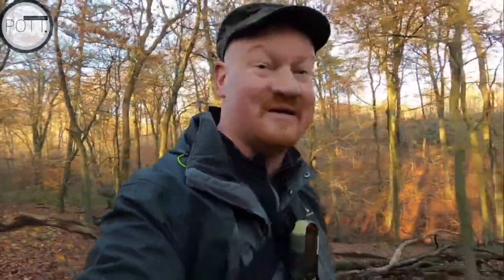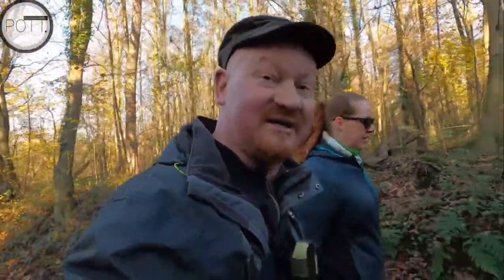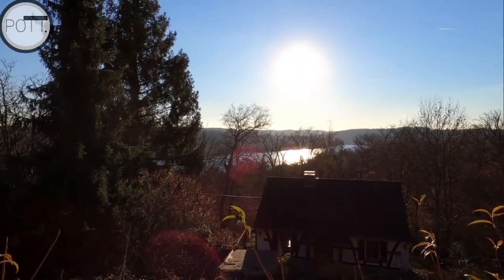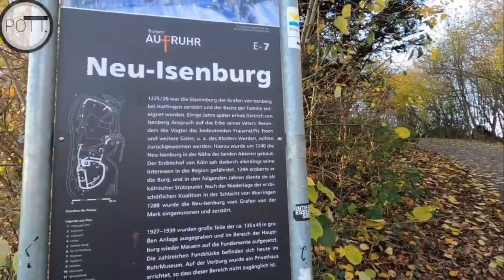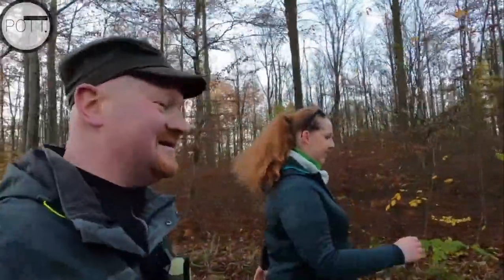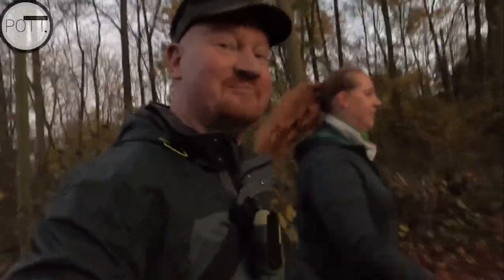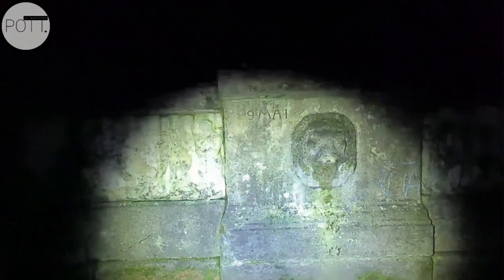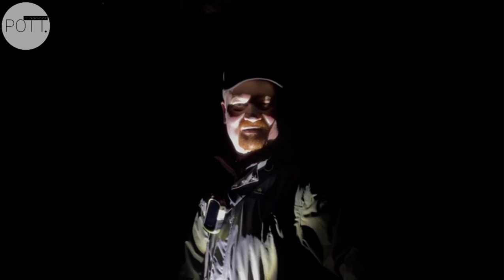Wilde Wald🌳Wege ESSEN-Süd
📌 Wandertastisches ESSEN❗
Wild-romantische Nachmittagsstimmung in den Wäldern des Essener Süden, entlang des Baldeneysteig auf den Ruhrhöhen mit fantastischen Weitblick über den "Lago Baldini"...
ℹ Die familienfreundliche Wanderung hat uns durch die Wälder des Essener Südens geführt: Den Stadtwald und den Schellenberger Wald.
➡️ Die Aussicht: lieblich.
➡️ Die Geschichte: mittelalterlich-schaurig-unheimlich.
⏱ 3,5 Std.
🚩 13 5 Km
↗️ 195 Meter
ℹ Entdeckt den "Zweigertstein" und erfahrt etwas über die Entstehung des Stadtwaldes, dem ersten großen Umweltprogramm in Essen❗

• HALLO LIEBE RUHRIS, POTTIS, PÖTTLER, KUMPELANERINNEN UND KUMPELANER, LIEBE KUMPELFREUNDINNEN UND KUMPELFREUNDE, HALLO KUMPELPOTTIS!

⏩ POTT.einander ⏪

☑ TRALLAFITTIBLOG RUHRGEBIET.

☑ Blogging the POTT: DABEI DURCH DICHT DRAN! - Echt ESSEN.tiell❗

Freizeit-/ Ausflugs- und Veranstaltungstipps, Sehenswürdigkeiten, Museen, Hotels und Restaurants.

Aus'm Ruhrgebiet,

für's Revier!

👉 POTT.einander's POTT.blog:

Mit.einander, Für.einander, POTT.einander:

POTT.einander - Der Heimat.BLOG aus ESSEN!

POTT.einander Ruhr.Revier:

...Trallafitti von mich für Dich für WIR!!...

KOMMA BEI !!!

📌 Blogging, Vlogging, POTT.casting

⚒ Blogposts 📝 | ⚒ Vlogposts 🎥 | ⚒ POTTcasts 🎙 | ⚒ Fotos 📸 | ⚒ Videos 📽 | ⚒ Rezensionen 🔍 |

📌 Sascha 'Schrömi' Barchet, Ruhrgebietsblogger bei POTT.einander, Freizeitaktivist, Wanderfreund, Kulturbegeisterter Kunstliebhaber, Museums-, Ausflugsfreund und Rausgeher.

ℹ Auf seinem "Trallafittiblog Ruhrgebiet" teilt Sascha Barchet alias 'Schrömi' Freizeit- Ausflugs- und Veranstaltungstipps: "MIT.einander, FÜR.einander, POTT.einander" lautet seit 2017 das Motto des Wahl-Esseners und Vollblut-Ruhris. 'Schrömi' ist "Ruhrpottaddicted" und "Ruhrifiziert" Euch kreativ und abwechslungsreich auf seinem POTT.blog im Internet, auf Facebook, Twitter, Instagram, sogar als POTT.cast auf Spotify und besonders auf YouTube, wo Sascha Kurzvideos von seinen Freizeitaktivitäten zeigt. - Natürlich ist die Stadt Essen mit ihrer Vielfalt Mittelpunkt, Wohn-/Schaffens-/Wirkungs- und Arbeitsstätte von POTT.einander, ohne das Umfeld zu verlieren. Aus´m Ruhrgebiet, für´s Revier: Für Dich, für mich, für WIR!

"BLOGGING THE POTT: Dabei durch dicht dran!" mit POTT.einander, dem Heimat.BLOG die Stadt Essen erleben, entdecken, neugierig werden, sich begeistern lassen und die Freude teilen, sich vernetzen, austauschen in Kontakt treten. - Kulturell, künstlerisch, musikalisch, historisch und natürlich. Flächendeckend bis grenzenlos. Das ist POTT.einander!

POTT.einander - Trallafittigruppe Ruhrgebiet

Liebe POTT.freunde!

Ihr seid gerne unterwegs im Ruhrgebiet und erkundet in Eurer Freizeit die Region? (PRIMA!)

Eure Ausflüge oder Unternehmungen haben Euch gefallen? (KLASSE!!)

DANN LASST ES UNS ALLE WISSEN!

Macht mit beim großen POTT.einander!

📍 POTT.einander

Aus'm Ruhrgebiet,

für's Revier!

📌 Blogging, Vlogging, POTT.casting:

⚒ Blogposts 📝 | ⚒ Vlogposts 🎥 | ⚒ POTTcasts 🎙 | ⚒ Fotos 📸 | ⚒ Videos 📽 |